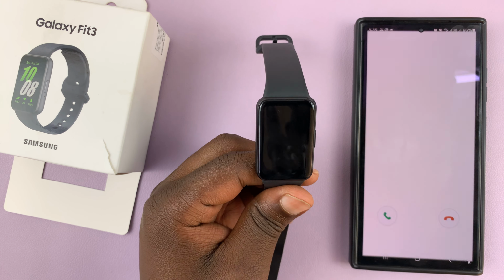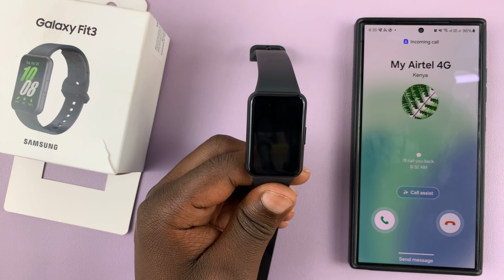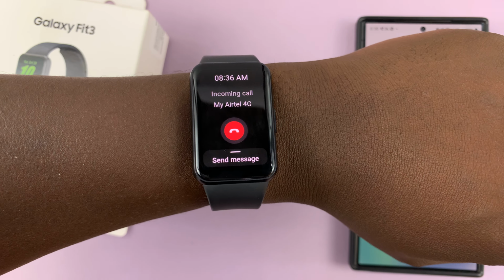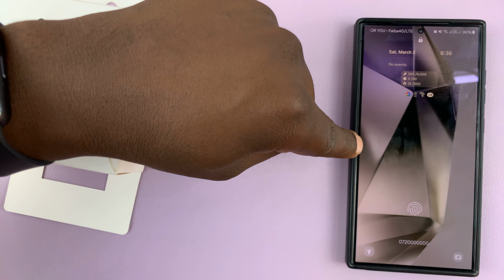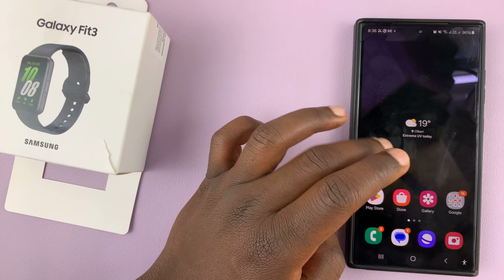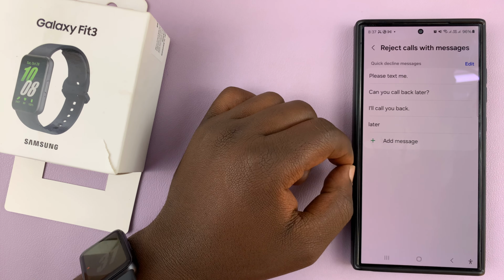How To Reject Incoming Calls With Messages On Samsung Galaxy Fit 3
Learn How To Reject Incoming Calls With Messages On Samsung Galaxy Fit 3.

In this tutorial, learn how to efficiently manage your incoming calls on your Samsung Galaxy Fit 3 by rejecting calls with personalized messages.

Follow these simple steps to reject incoming calls with messages and streamline your communication. Don't let missed calls disrupt your day. Watch this guide and take control of your Samsung Galaxy Fit 3's call management features today!

1. On an incoming a call, you should see an option for Send message. Tap on it. Select the message that suits your needs from the list of options. A notification will appear, saying that the message has been sent.

2. To create more messaging options, open the Galaxy Wearable app, tap on Band settings, and select General, then tap on Reject Calls With Messages.

Cell Phone Tripod Adapter